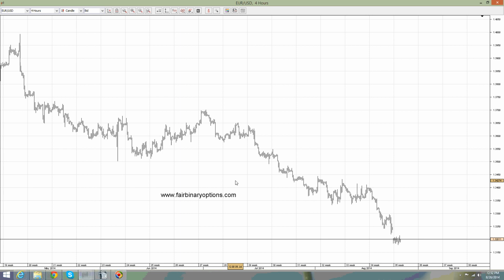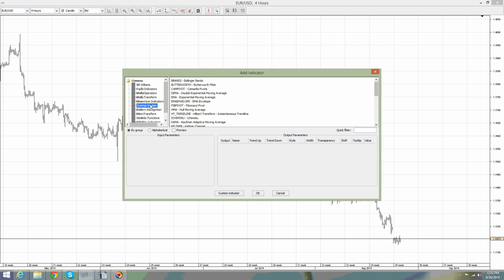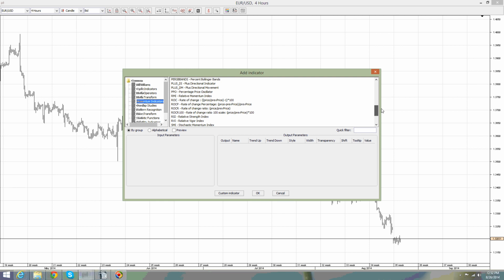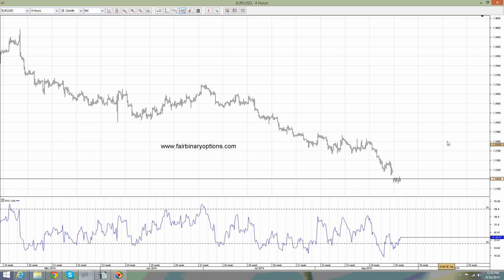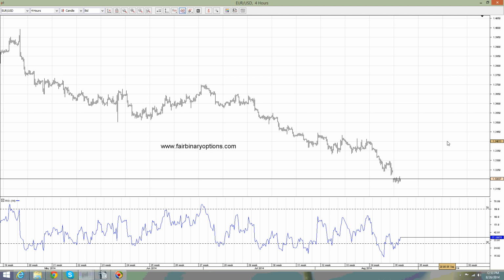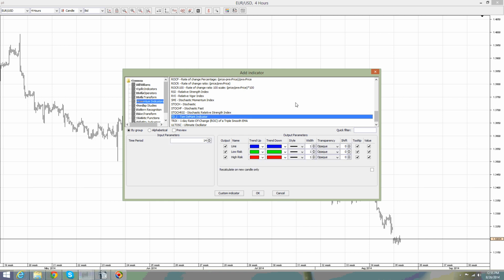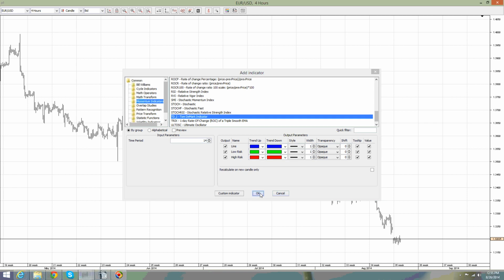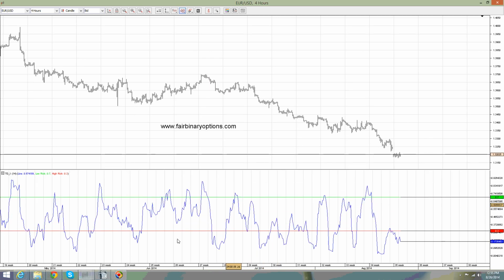Overbought and Oversold Levels Part 1 | Binary Options Trading Strategies